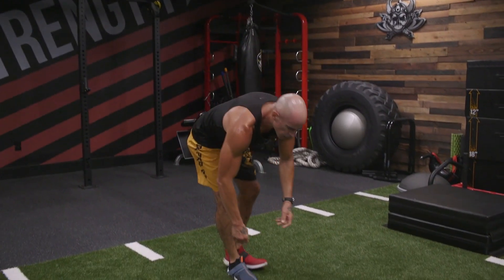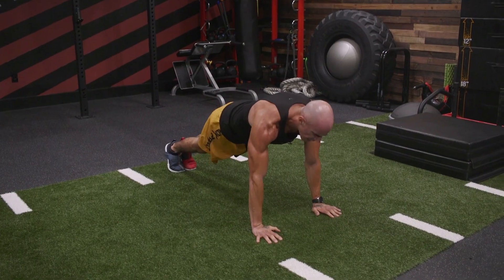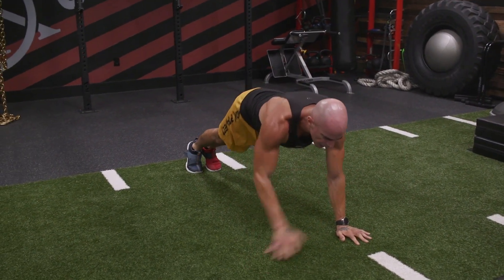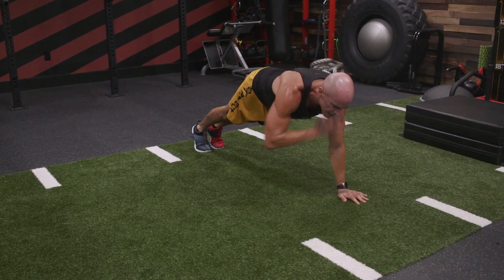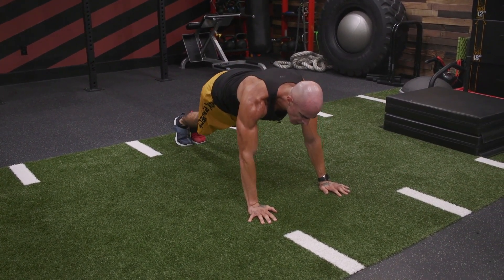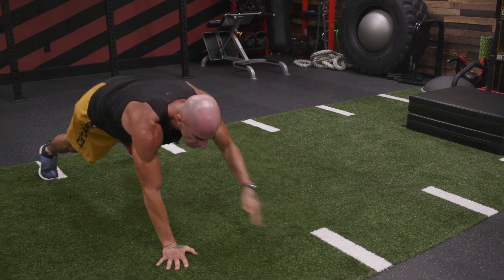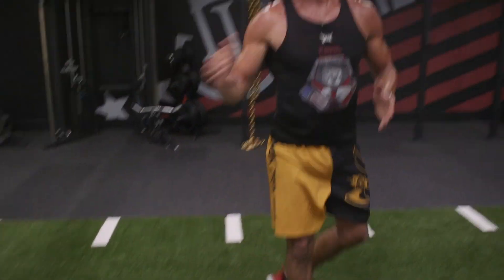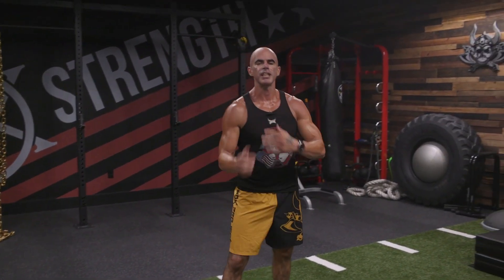High Plank Lateral Walk with Shoulder Taps Exercise with Coach Steve